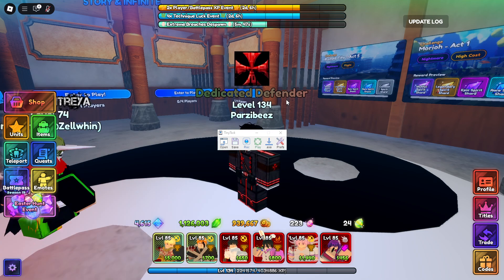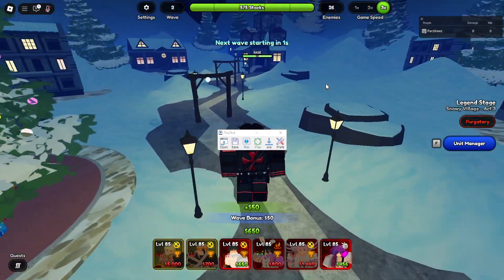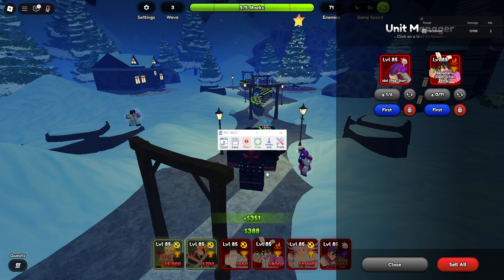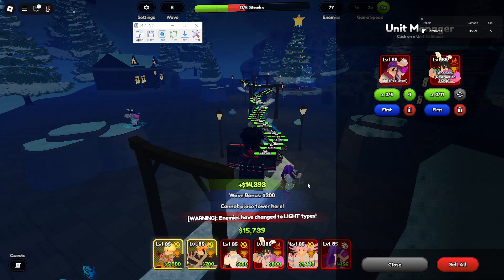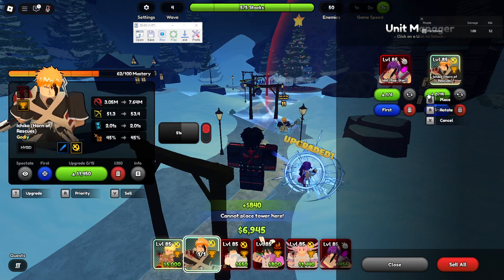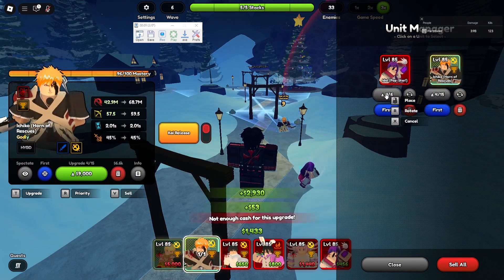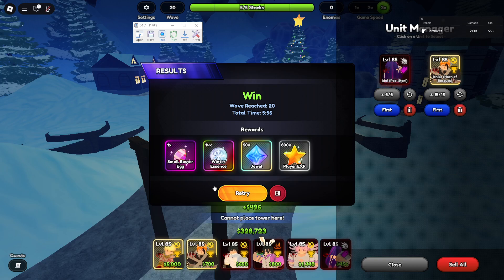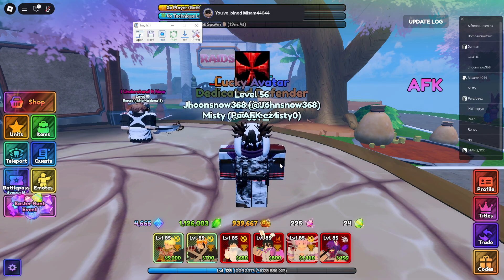Beginner Friendly Tiny Task ALS Macro Guide